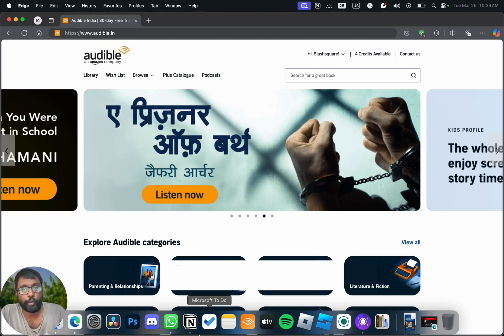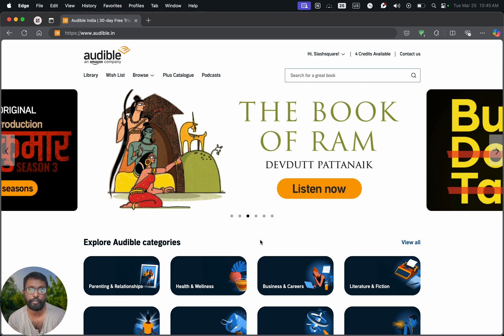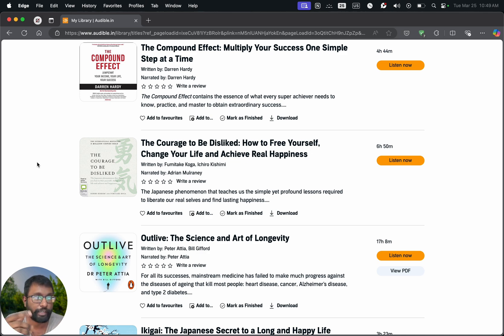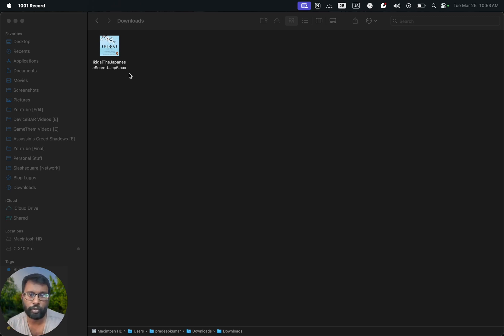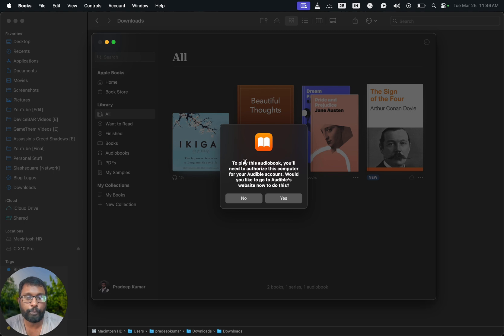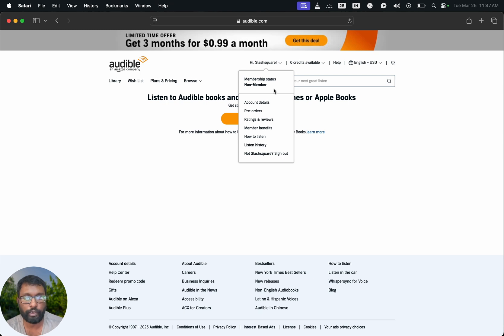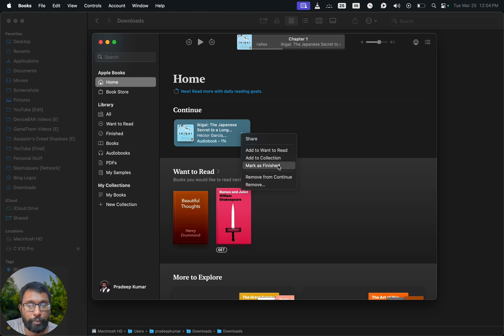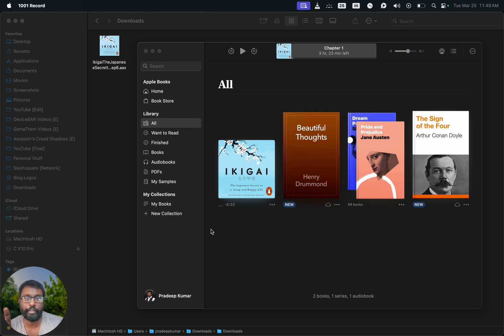How To Download Audible Audiobooks & Listen Using Apple Books On macOS Devices!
Quick steps to download Amazon Audible audiobooks & listen using Apple Books app on our Apple macOS devices like MacBook, Mac Mini, etc.

We also mentioned a tip to overcome "Couldn't Play Audiobook - This audiobook isn't authorized to play on this device" message too.